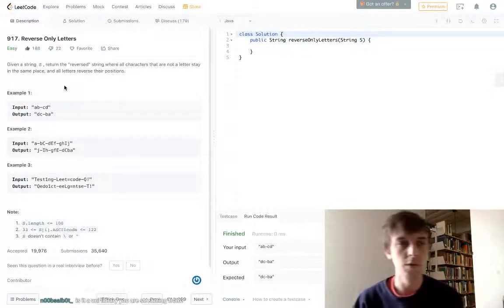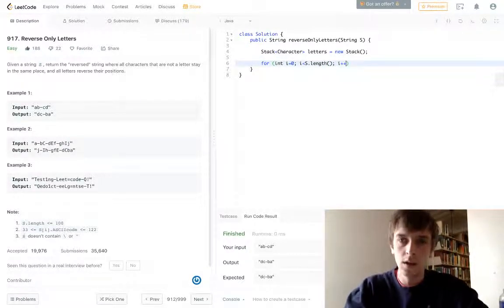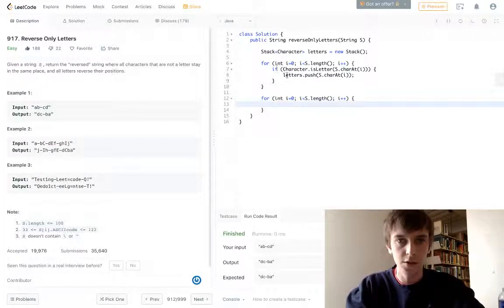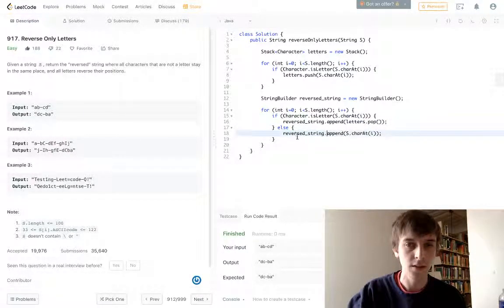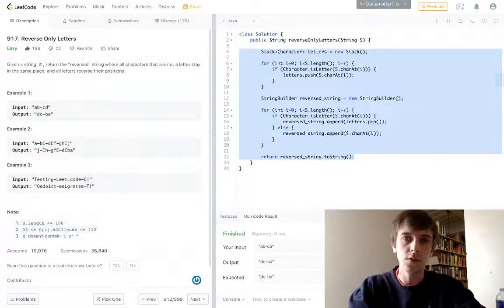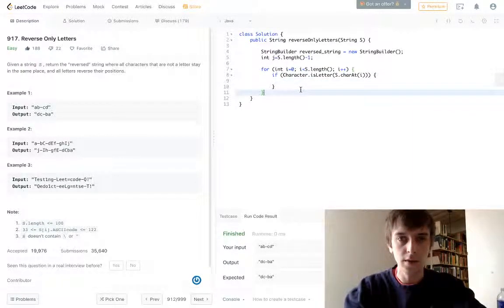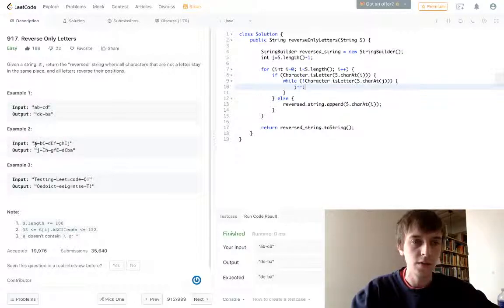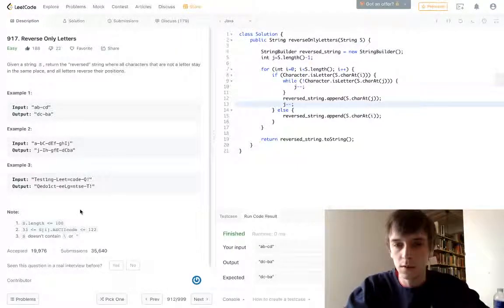LeetCode Reverse Only Letters Solution Explained - Java